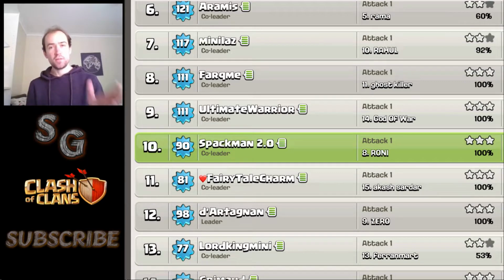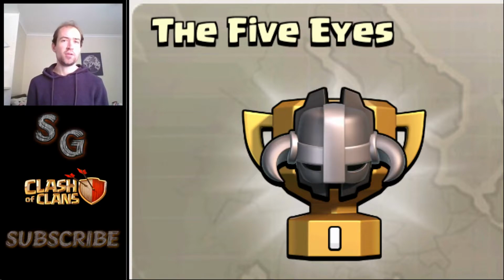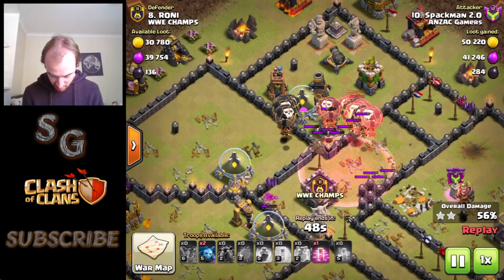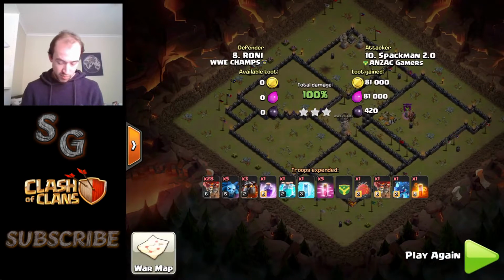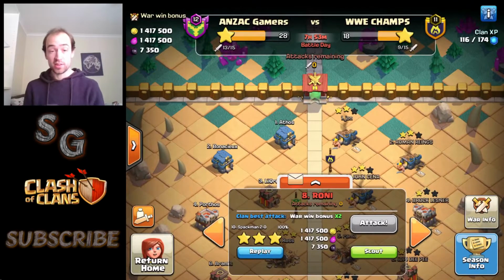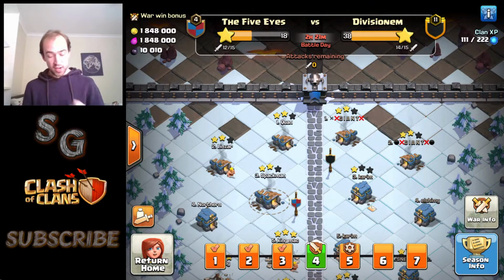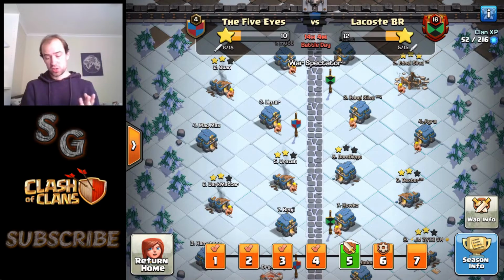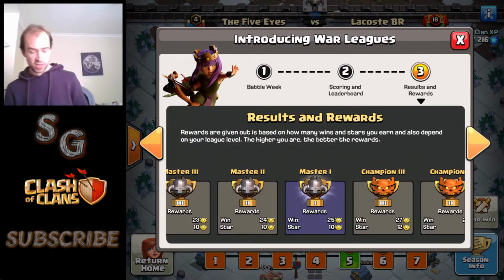10v10 Electrone No Heroes - 12v12 Queen Walk Edrags - Our First CWL! - Clash Of Clans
10v10 Electrone without heroes featuring tips and advice, on electrone use, haste use and loon deployment.

Also featuring a 12v12 QW edrag attack, almost a 3 star but a successful raid nonetheless, really happy with the base identification.

Also see how Five Eyes and the clan with our minis is fairing in their first ever Clan War League!